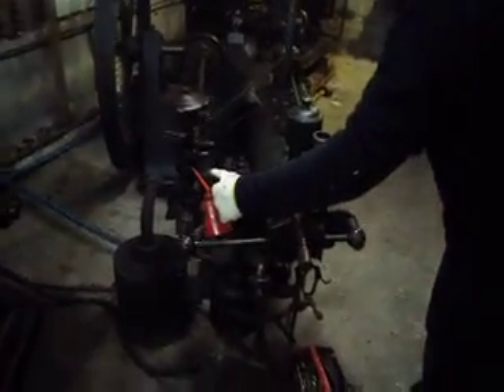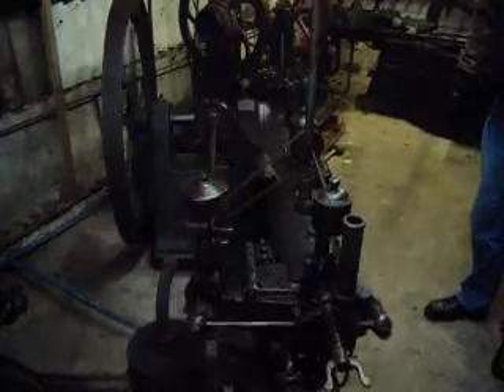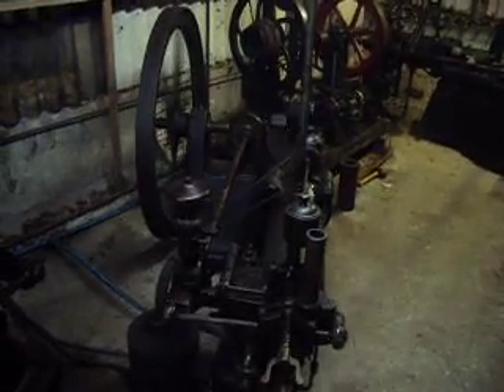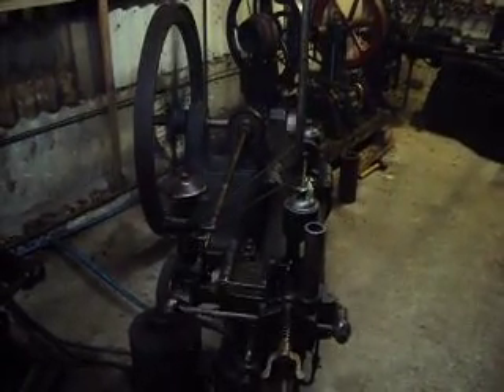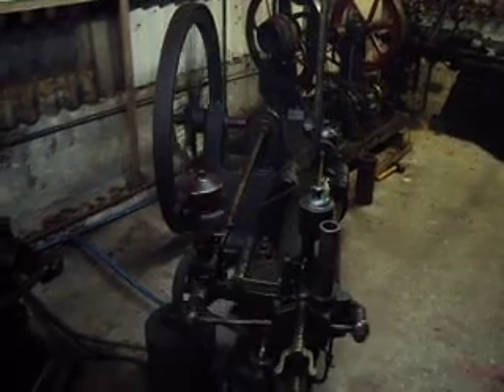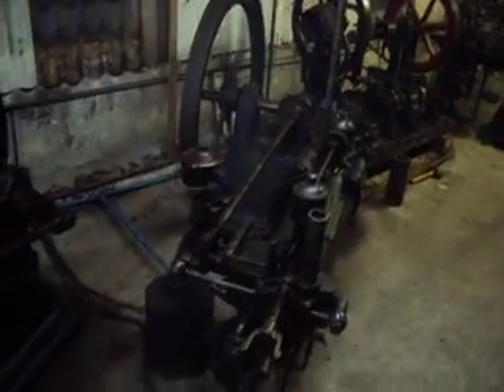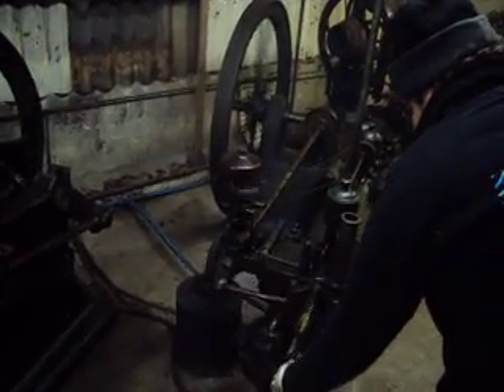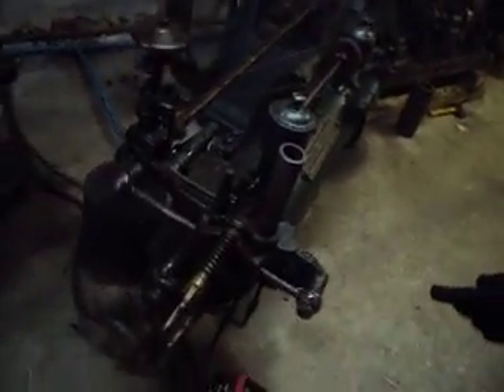Starting oldest 4 stroke Crossley overhung crank slide valve known to Exist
Earliest Crossley 4 stroke known to exist,
Has the Otto & Langen patents on the tag, dated 1878 (I think)
And great big brass wing nuts on the slide!!